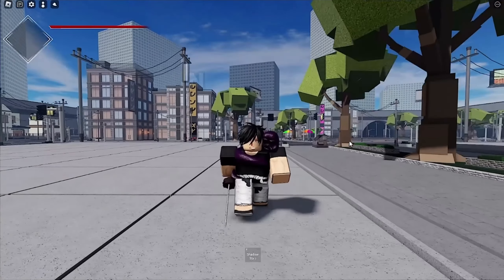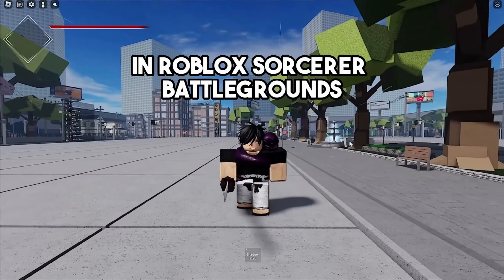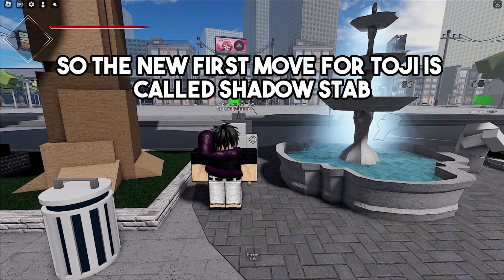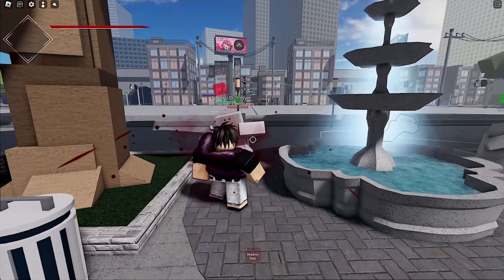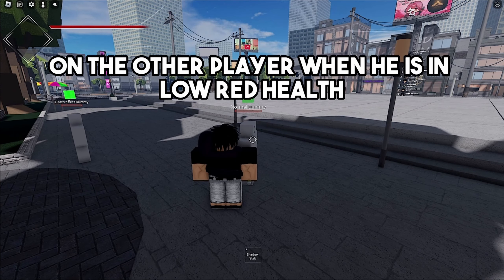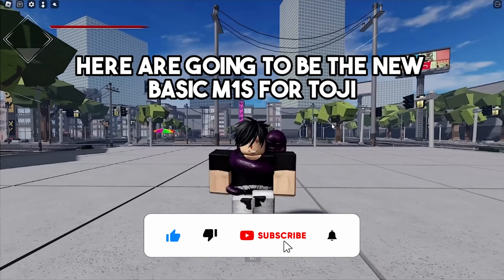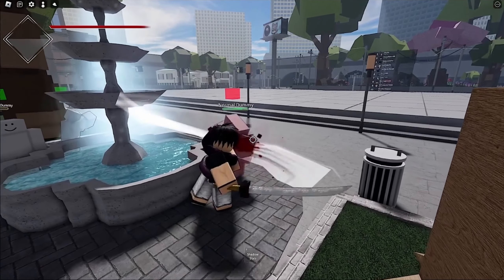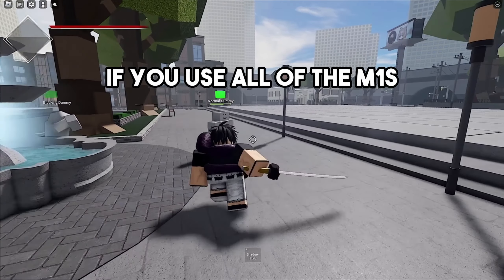Toji New First Move Showcase In Roblox Sorcerer Battlegrounds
In this video, I will show you the new first move for the Toji character in Roblox Sorcerer Battlegrounds.